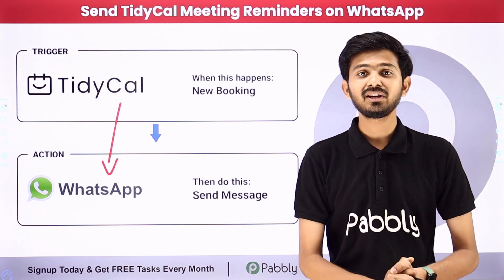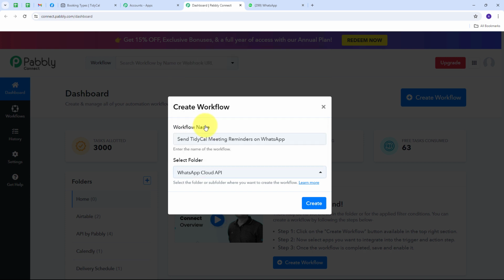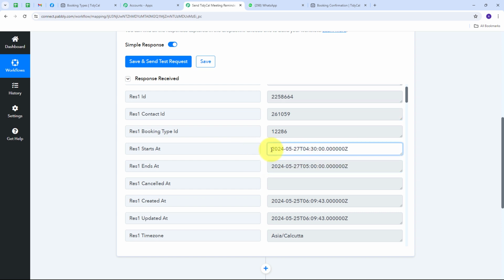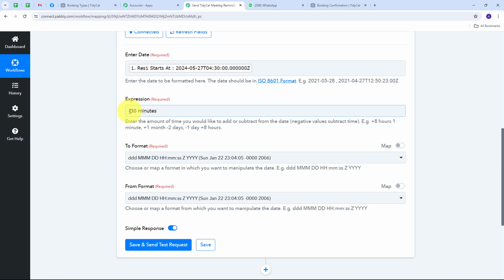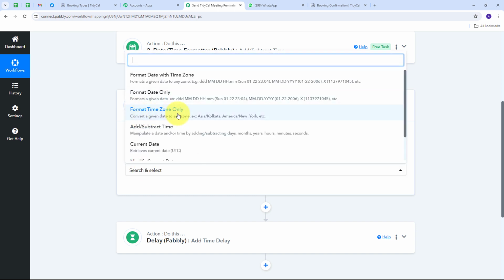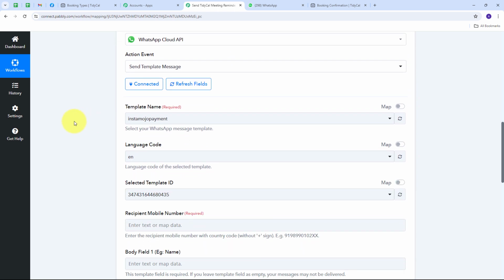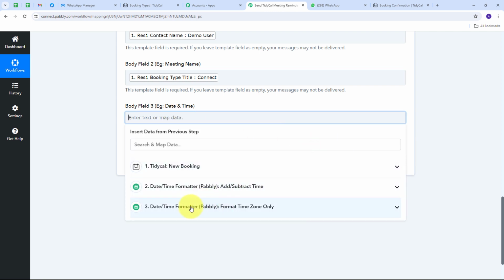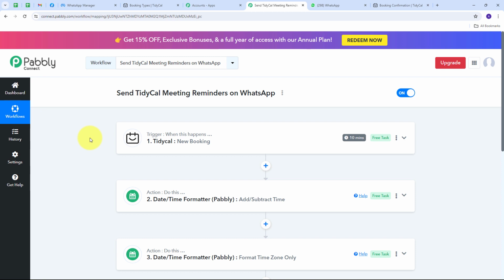Send TidyCal Meeting Reminders on WhatsApp | Send Reminders 30 Mins. before the Meeting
In this tutorial, we'll guide you through the process of automatically sending TidyCal meeting reminders on WhatsApp using Pabbly Connect. By integrating TidyCal with WhatsApp through Pabbly Connect, you can automate the process of sending timely reminders to meeting participants. Follow our step-by-step instructions to set up this integration efficiently, ensuring that WhatsApp reminders are sent automatically 30 minutes before a scheduled TidyCal meeting.

1. Automation: Pabbly Connect offers automation capabilities that can help you automate mundane and repetitive tasks. This allows you to save time, money and resources.

2. Integration: Pabbly Connect provides a wide range of integrations so that you can connect different web services with each other. This helps you to create smarter workflow processes and make your business more efficient.

3. Security: Pabbly Connect takes security seriously and provides an industry-standard security system to protect your data and applications.

4. Scalability: Pabbly Connect is highly scalable and allows you to easily add new applications and services to your workflow.

 5. Cost-effective: Pabbly Connect is cost-effective and provides plans for different business sizes.